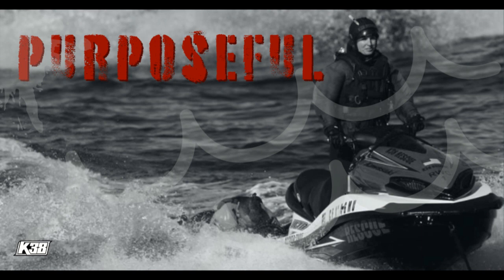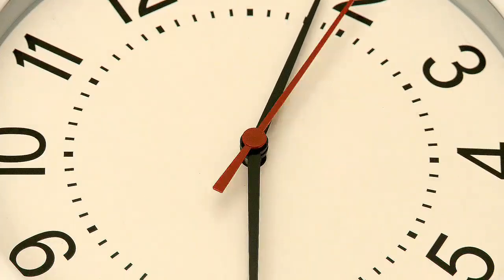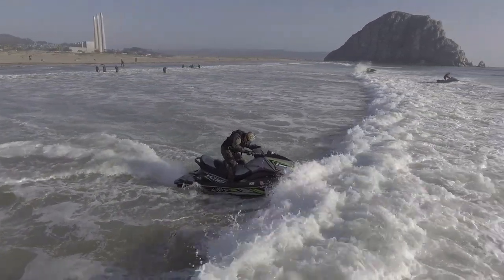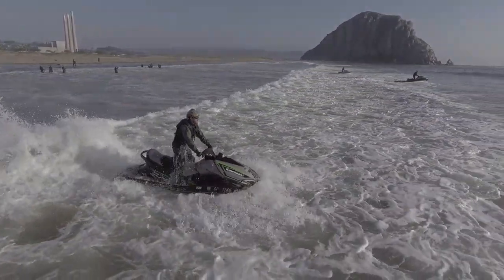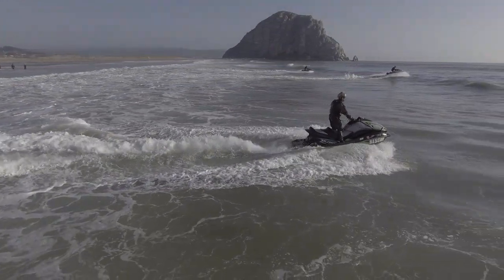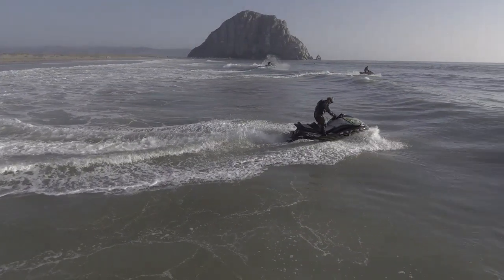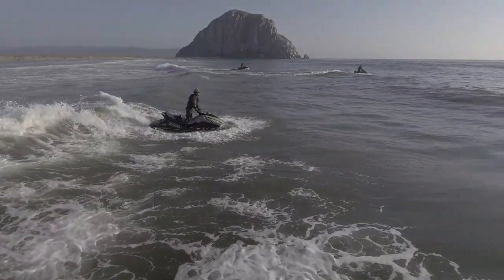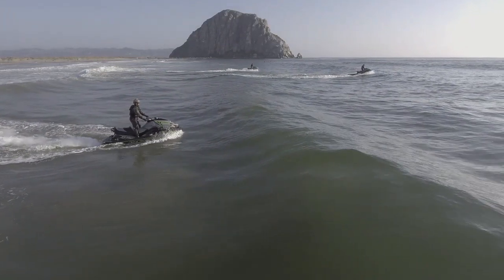Pro Tip #1-Operating a Rescue Water Craft first time in Surf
Rescue Water Craft Tips for Surf Operations

Here is a simple tip for Rescue Water Craft Coxswains who are just starting out. In our K38 training courses as an instructor one of our roles is to coach students into maintaining a level, steady, stable boat. That takes a lot of workup in the front prior to splashing a Jet Ski into the surf.

The reason for this is of course: SAFETY
Safety is not a word, it is a behavior. For us we have standards of operation and boating law we apply to our training. In this video I encourage others to know their boat #1 and to slow down #2!!! I have been teaching since 1989 and riding since 1979, these boats, nature, my mechanics and the survivors I have rescued have taught me a lot regarding discipline and what that means for me as a first responder. I understand how to take care of my boat and that is what I want for you, to learn the same attitude.

Let me know your questions, you can post them below and I'll answer every person who writes! Thanks for your time.
Remember: A moment for safety will save a lifetime of regret.

"A Moment for Safety Will Save a Lifetime of Regret"
-Brian Bendix, 2017 Wake of Fame Inductee

About K38

K38 training programs evolved since 1989; and is the recognized global leader for PWC, RWC and MRV standardization, methods and best practices.

Along with a cadre of professional boating safety instructors, K38 teaches Personal Watercraft and Rescue Water Craft courses in swift water  & flood rescue, big wave surf safety, PWC competitions, open water, surf and disaster management for occupational lifesavers.

K38 provides program development and training for  Law Enforcement, Fire Rescue and Military communities.

Shawn Alladio-Lead Instructor
The Life You Save May Be Your Own

K38 does not endorse viewers to use K38 videos as training aids.

K38 endorses viewers to register for a certified course, come prepared to train, test your capability, if you succeed, you earn the rewards of vetting through professional development. Take a certified course that represents the area of expertise. Then practice and develop your skills.

A RWC course alone does not prepare a student for real world pressures and realities, it is merely the first step in a long process.

You must be prepared, use proper PPE, possess both physical and mental conditioning and be familiar with equipment. You must stay current in the standards and best practices.

This video in no way represents training aids. There may be actions in this video that are corrected during training that are not covered by the viewer and misinterpreted. Video content is filmed during various stages of work or training evolution with qualified instructors advising and correcting student candidate behaviors, those may not be reflected in the presentation.

View at your own discretion but do not use and place yourself and others at risk for mediocre training standards, this is not a training aid, nor a complete overview of our training methods and corrections for learning evolutions.

Mission
K38 Mission Statement
To train beginner to elite Coxswains and Crew
To Protect Reputation, Events, Programs and the Public
To Innovate, Design and Review Products and Programs

K38 VISION STATEMENT

To Save Lives, Yours and Theirs, a Moment for Safety Will Save a Lifetime of Regret.

K38 VALUES
1. Because We Care
Solutions and accountability save lives
2. Content
To give student candidates the best training available
3. Drive
To inspire and motivate responsibility through action
4. Dedication
To train like our life depends upon it
5. Integrity
Leadership through professional service